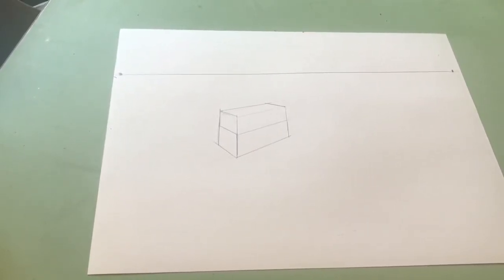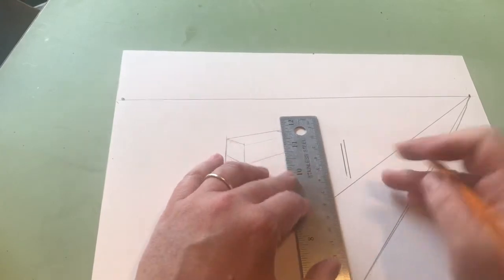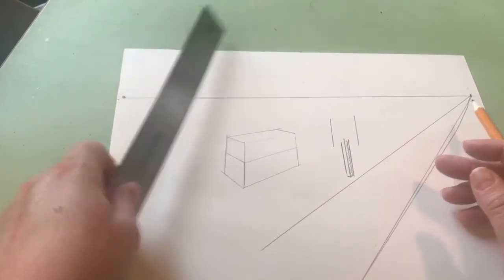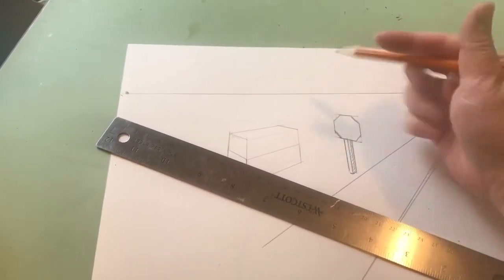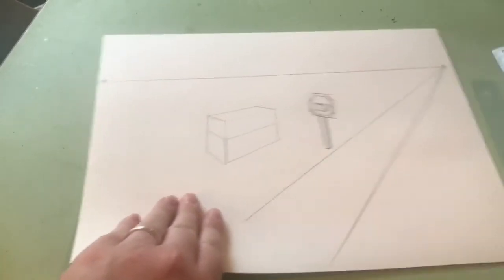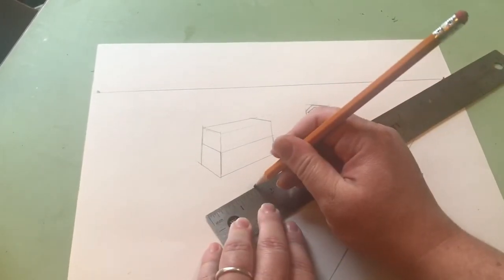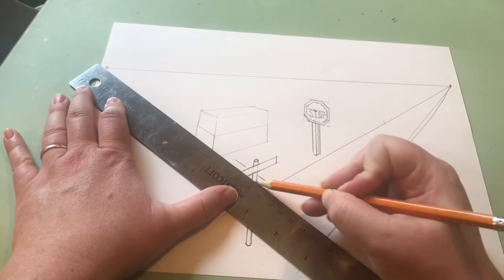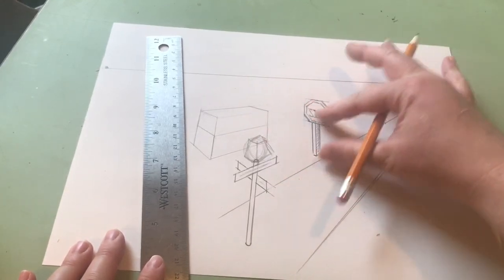Street Signs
Drawing a stop sign and a street sign using 2 point perspective